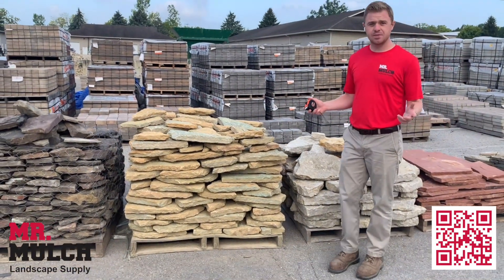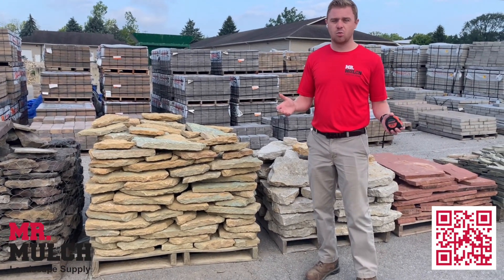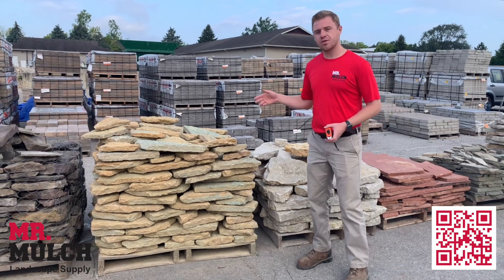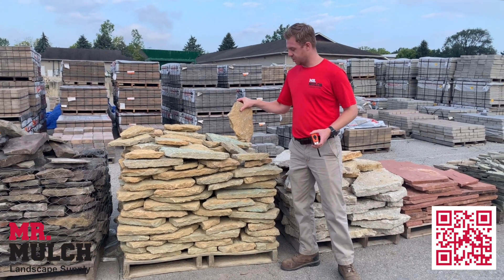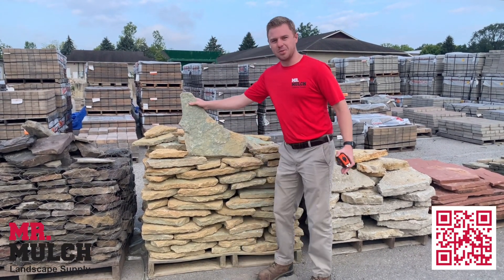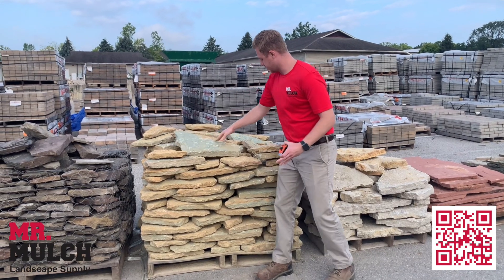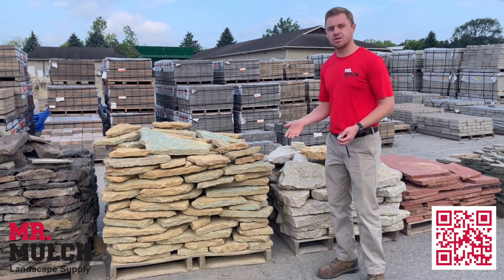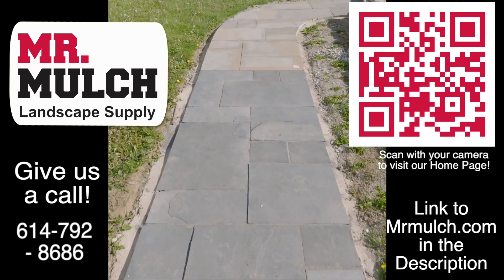Southern Buff Thin - Natural Stone Paver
Mr. Mulch Landscaping Supply company servicing the greater Columbus, Ohio area with Natural Stone and any of your landscaping needs.

STONE DETAILS
- Color Scheme: Tan, Green, Blue, mixed with Orange. (Color depends on what vein you get)
- Coverage: 80-100 Square Feet per ton purchased
- Thickness: 2.5-3” (give or take 0.5”)
- Origin: Ohio

Bring in your measurements and we can help you determine how much stone you will need and any other materials you will need with your Landscaping Project.

USES
Great for Patios, Walkways and Fire Pit areas. Southern Buff Thin is great to pair with Southern Buff Flagstone (to fill in the gaps in between the flagstone pieces). If you are looking for a Retaining wall we recommend our Southern Buff Medium, because it is thicker.

PICK YOUR STONE
Hand pick the stones you need or purchase in bulk the amount (lbs) you need.

DELIVERY
We offer delivery 6 days a week.

INSTALLATION
We also offer INSTALLATION SERVICES if you want the product installed for you.

OTHER MATERIALS
57 gravel, 9 gravel, weed fabric, landscape edging…

Flagstone Pavers
Flagstone in columbus Ohio
Flagstone near me
flagstone patio
flag stone
flagstone walkway

natural stone contractor
patio contractor
stones for patios